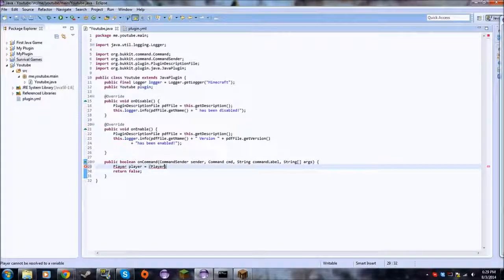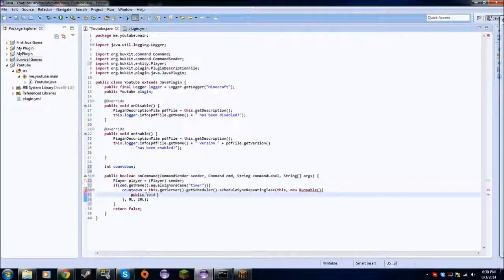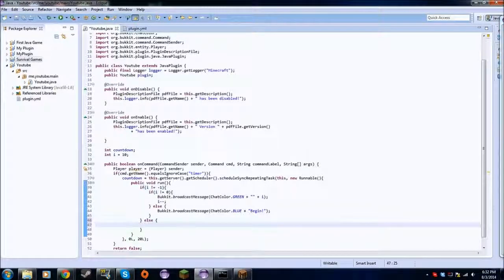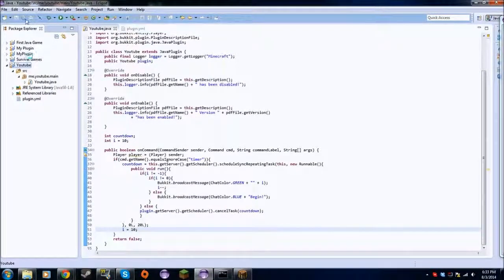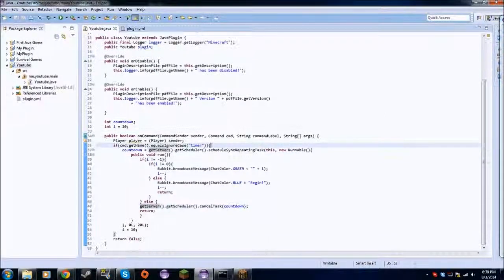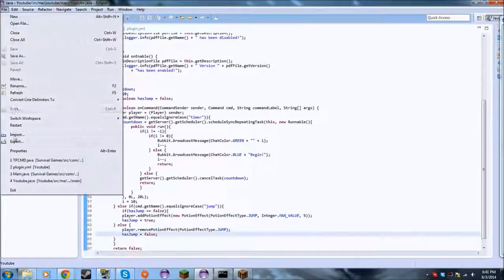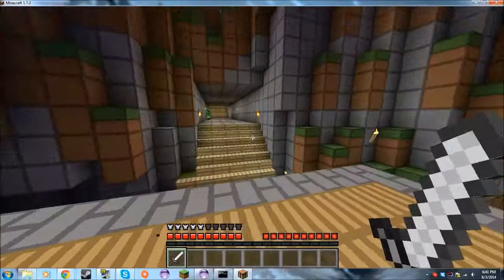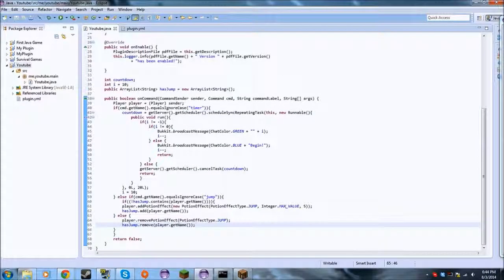Bukkit Plugin Tutorial Episode 7: Redo of Teleportation, Potion Effects, and Countdown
Hey guys! In this episode I go over some questions that have been asked multiple times and explain how to toggle Potion Effects, teleport to a location, and restart countdowns without a reload.